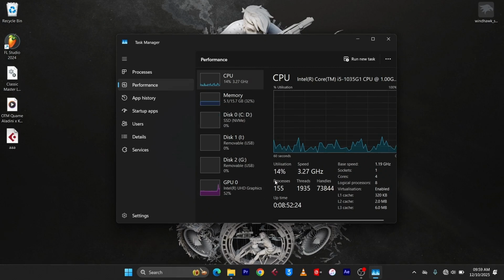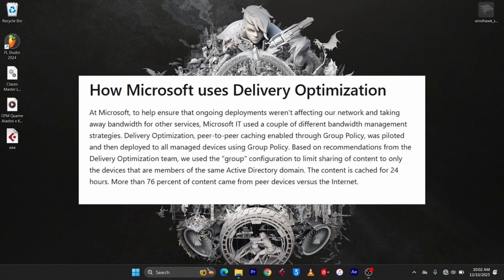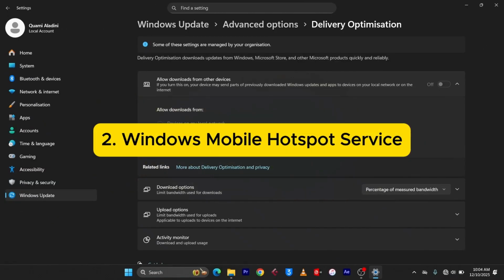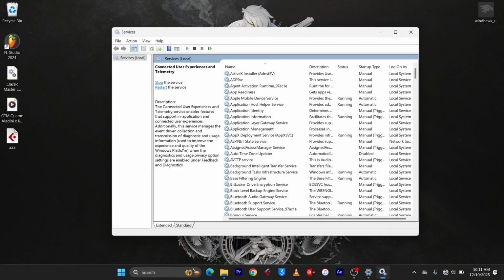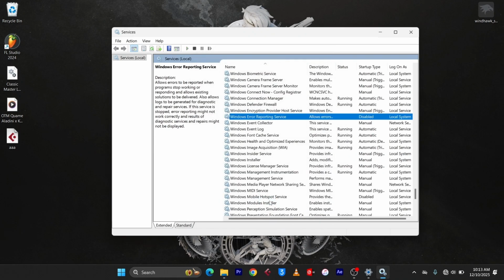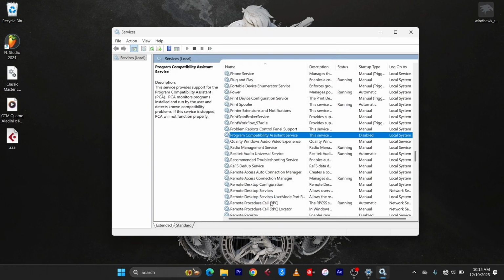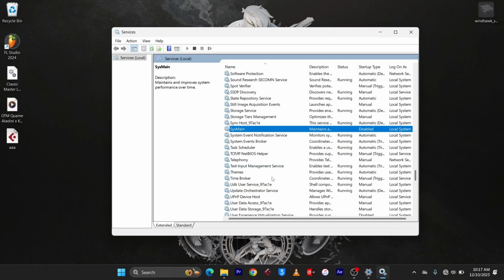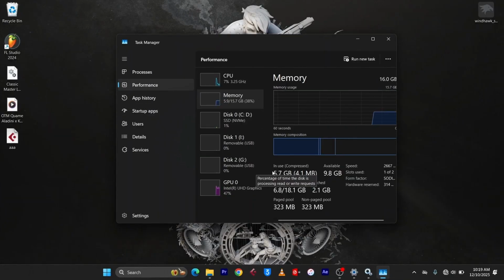My Laptop is running smooth after Disabling these 6 services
Is your computer running slower than usual? This video explains why do computers slow down over time, focusing on background apps that eat up resources. Use the task manager to speed up your pc and identify resource-hogging processes, especially on windows 11. Watch now to fix slow laptop issues!

▼Time Codes▼
0:00        Services that slows down your PC
0:41        Windows Update Delivery Optimization
1:35        Windows Mobile Hotspot Service
2:19        Telemetry and Error Reporting
3:14        Program Compatibility Assistant Service
3:53        Sysmain (SuperFetch)
4:37        Third Party App Services
5:19        Restart to Apply Chnages